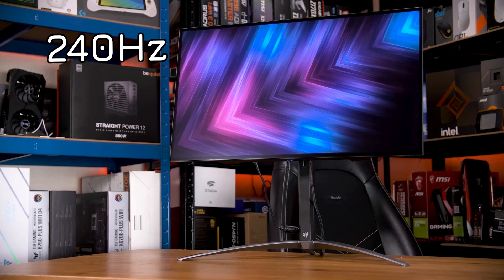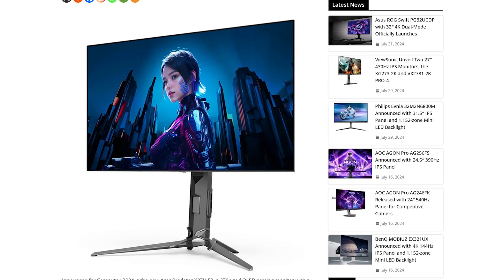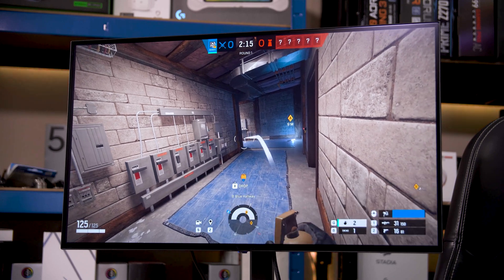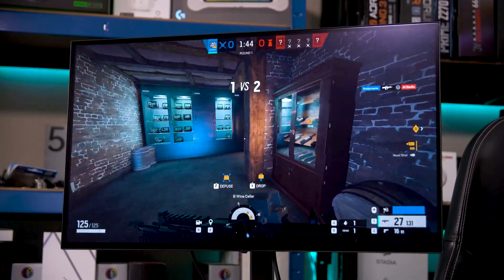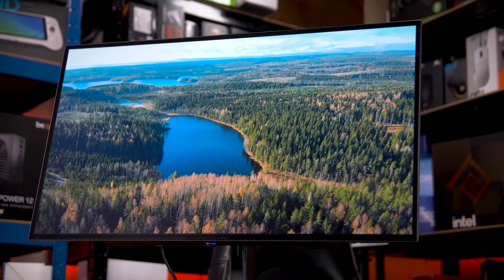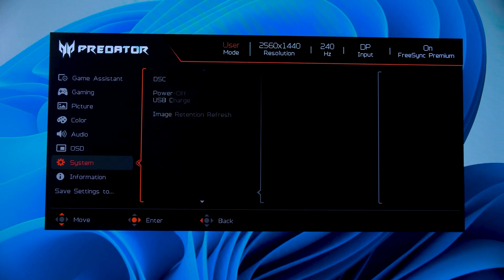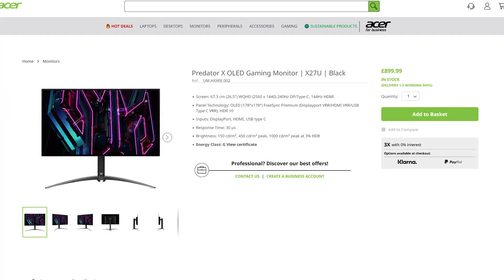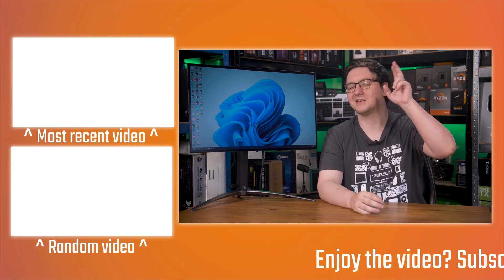Acer X27U 1440p 240Hz OLED Gaming Monitor Review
Products provided by Acer
This is the Acer X27U, of course not to be confused with the Acer X27U. THIS is a 240Hz W-OLED 1440p 27 inch panel, and the OTHER X27U is a 480Hz W-OLED 1440p 27 inch panel. I know, they don’t make it easy. In fact, at least at the time of filming even Acer got them confused, as there isn’t a product page for the newer F3 model - the 480Hz one - they just updated the standard X27U’s product page, leaving people like me - and some buyers - confused. To set the record straight though, the currently available version of the X27U - this one here - only supports a 240 hertz refresh rate. The newer F3 model which isn’t currently available will support a 480 hertz refresh rate, and you should be able to tell them apart by the much more techno/cyberpunk looking stand on the new F3 model. Got it? Great, now let’s take a look at this one.